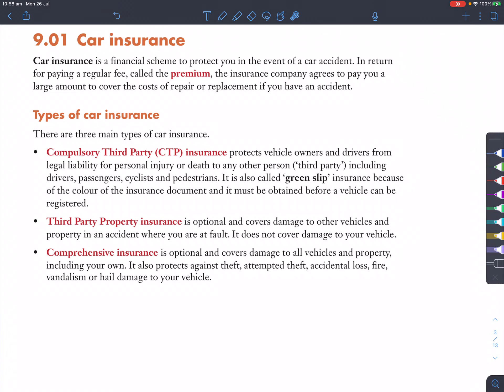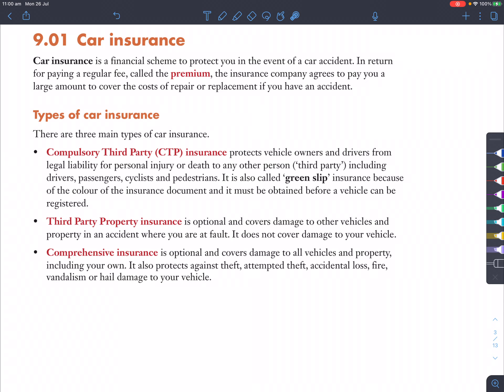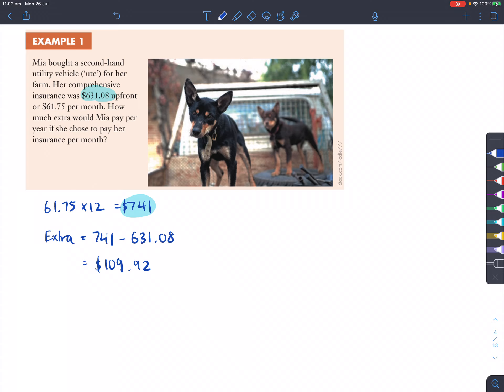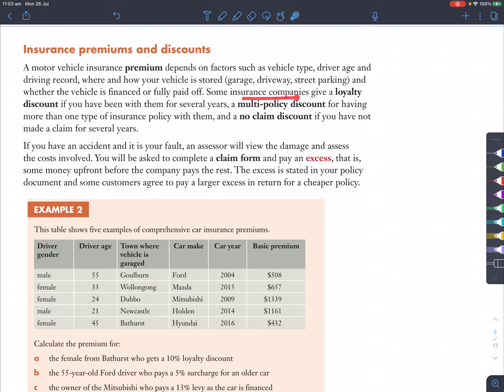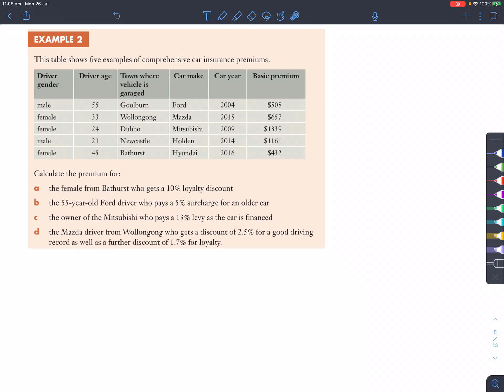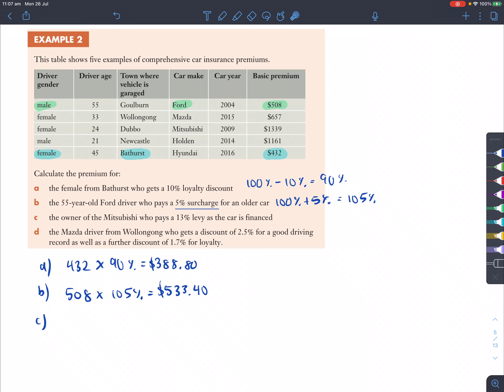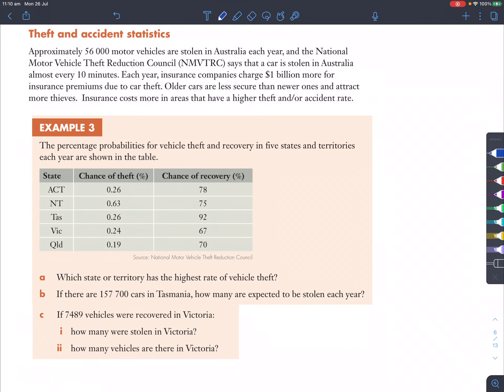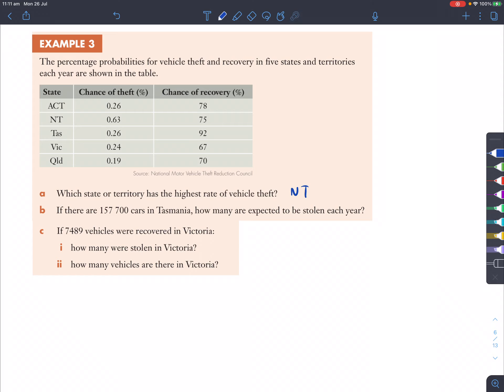New Century Mathematics 11 standard Ex9.01 Car insurance examples